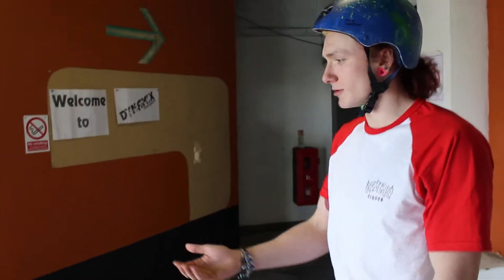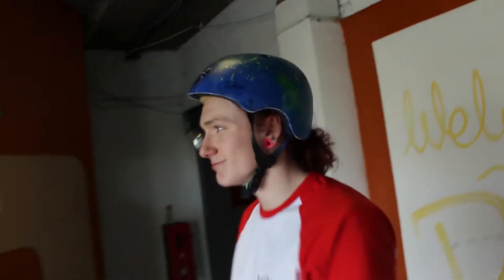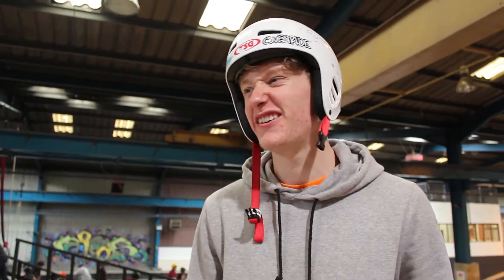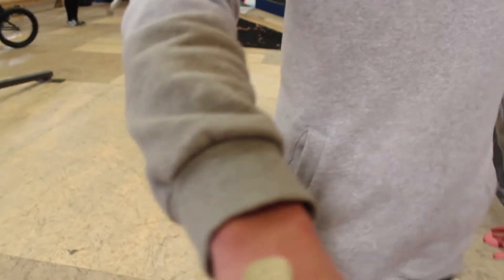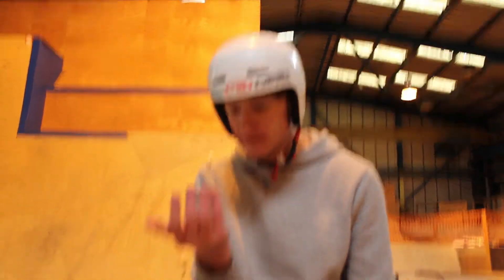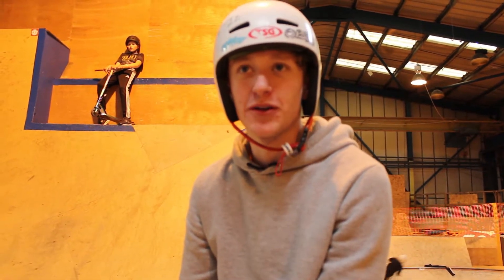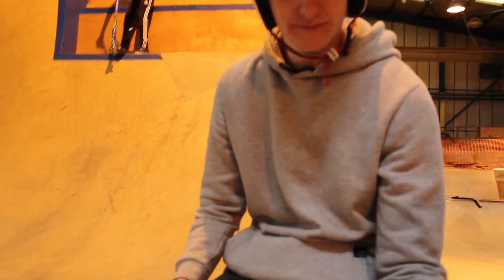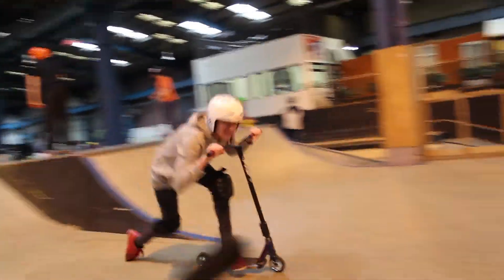James Potts Vs. Jordan Heslop | Flip the coin V2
This is v2 of mine and Jordans flip the coin.

Me: @jamezpottsie
Jordan: @jordan_heslop